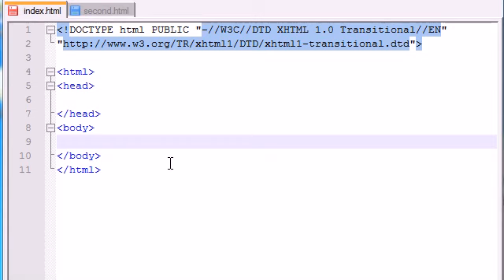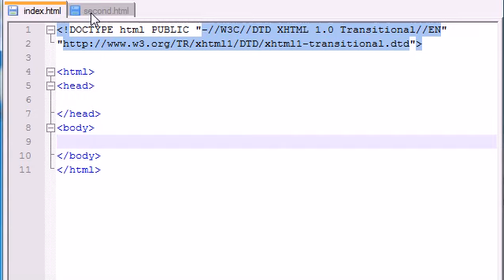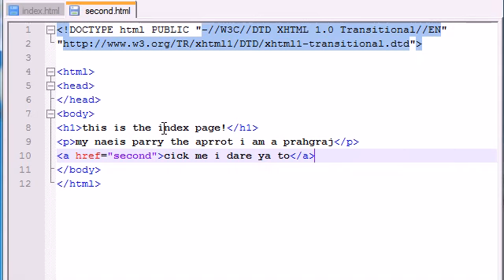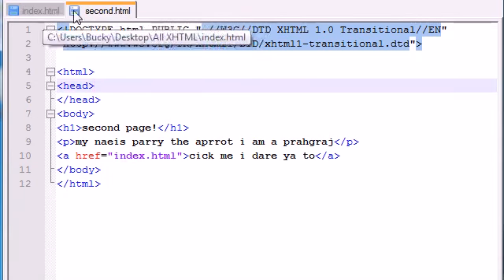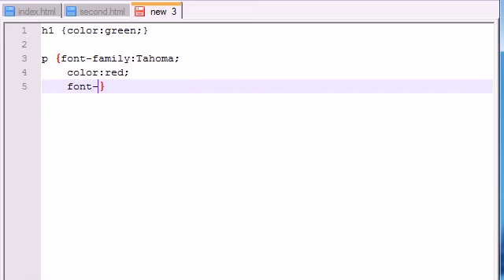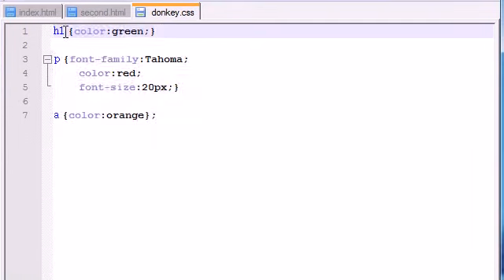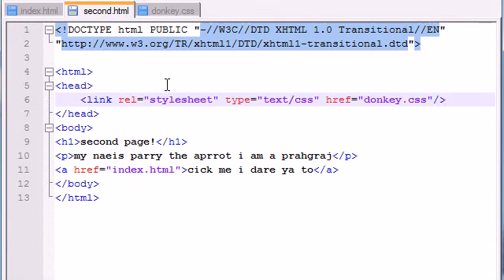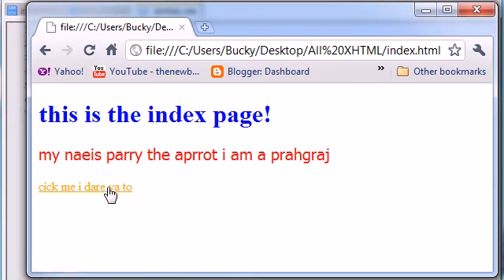XHTML and CSS Tutorial Part 34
XHTML and CSS Tutorial Part 34  CSS External Style Sheets